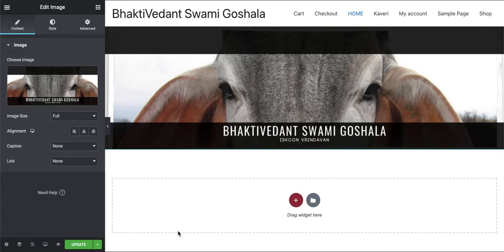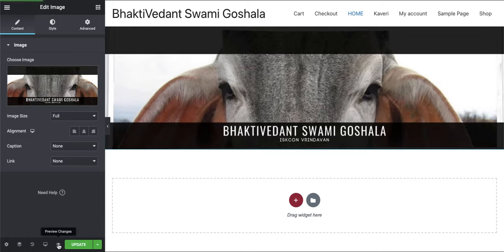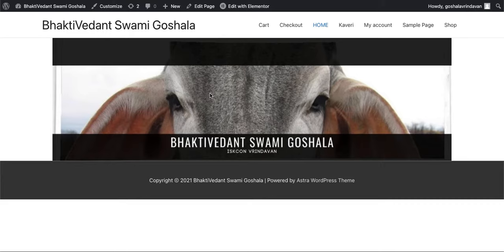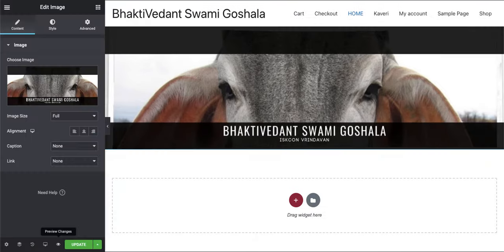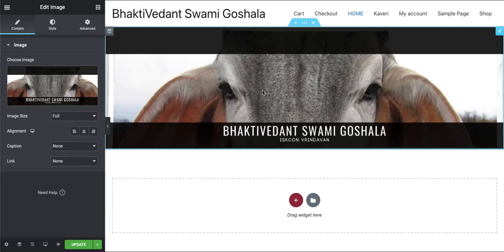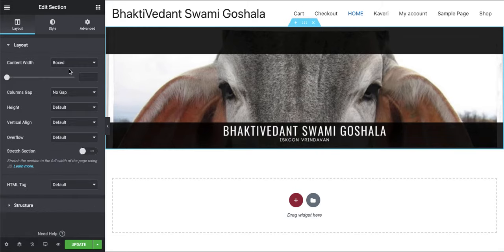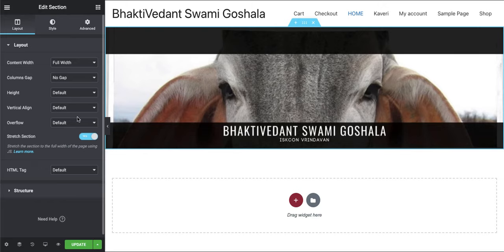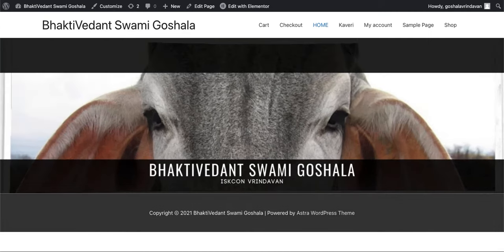How to Stretch the Image to full width using ELEMENTOR in wordpress || No Plugin !!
How to Stretch the Image to full width using ELEMENTOR || No Plugin Required.

All the properties are associated with column settings, so the way we keep our column settings the way our page will look.